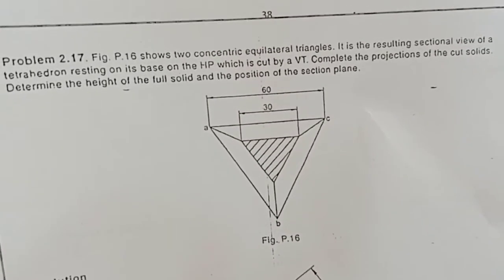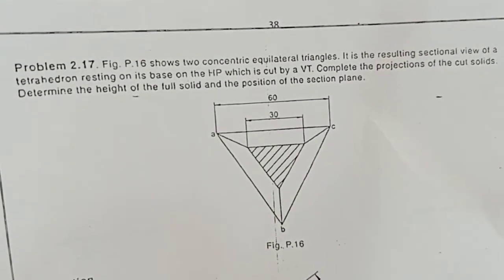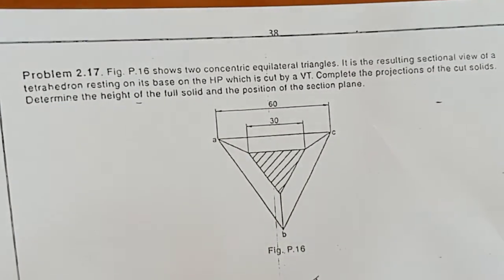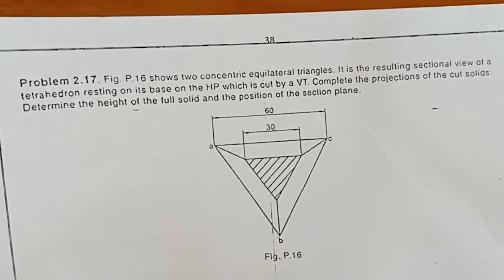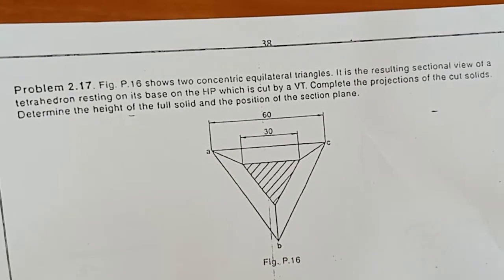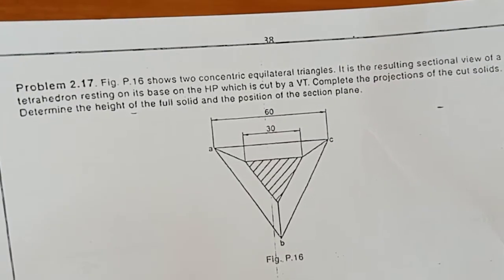Tetrahedron/Section of solids